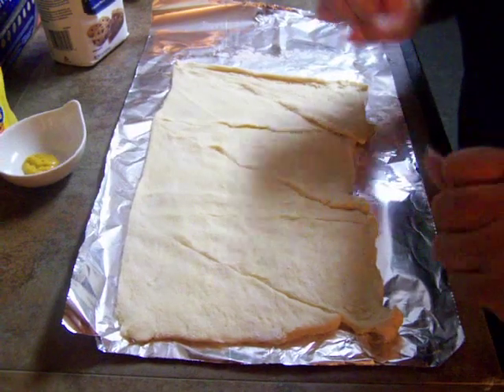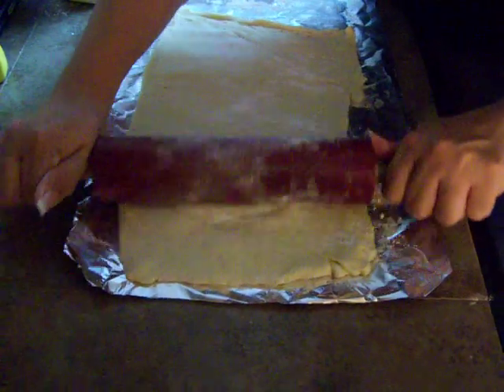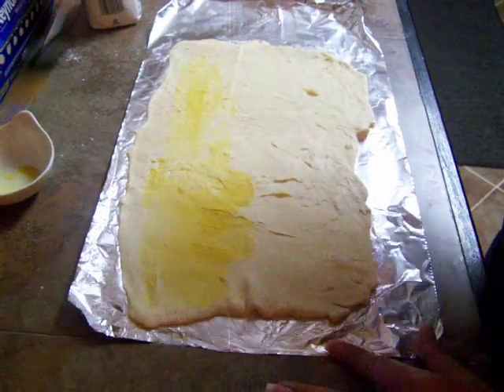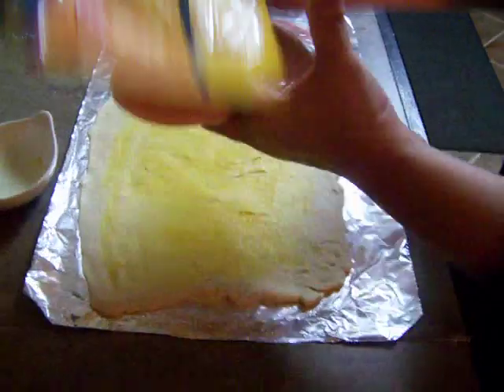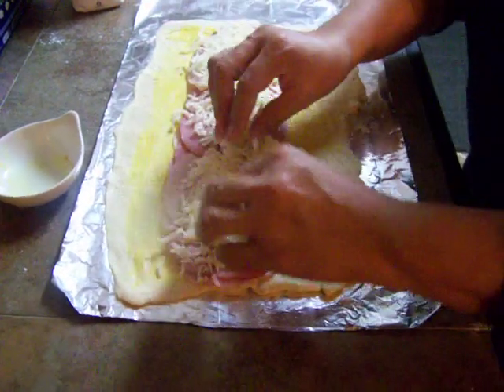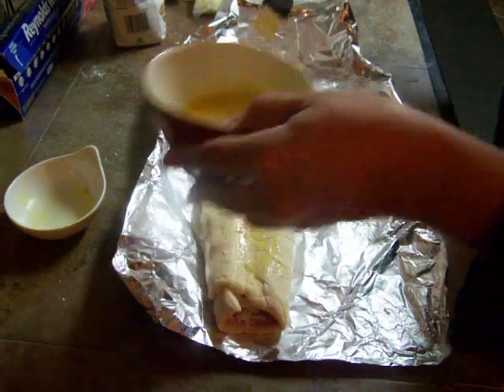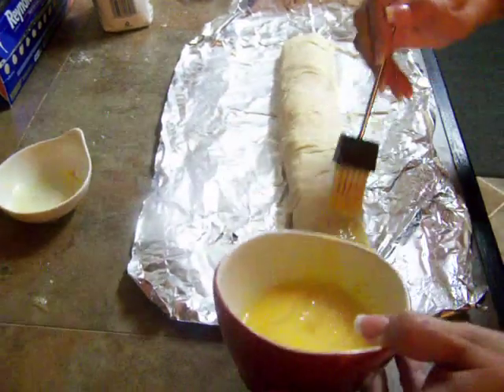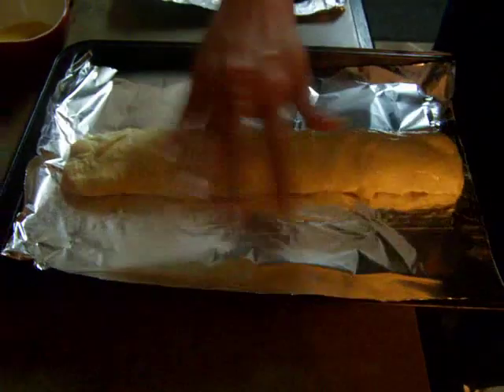Not a MINI ALBUM - but Delicious to eat and easy to make! Part 1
Hi Elsa with JustafewDesigns with something other than paper. We are trying to find fast and simple plates to serve at Brandon's birthday party, he will be 2 in Nov. So if any of you ladies has a rec. you'd like to share, please do!! Hope you enjoy this...It's really easy to make!!!